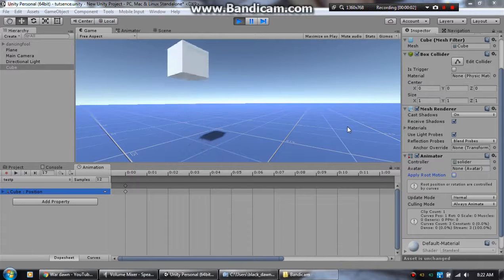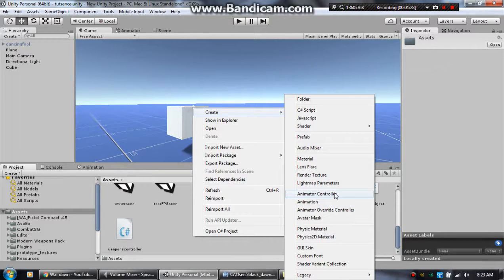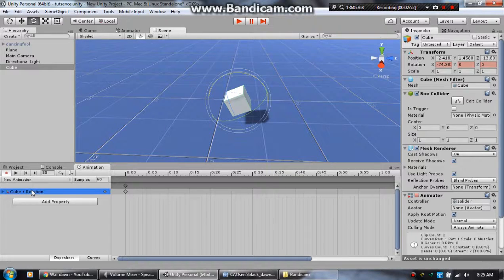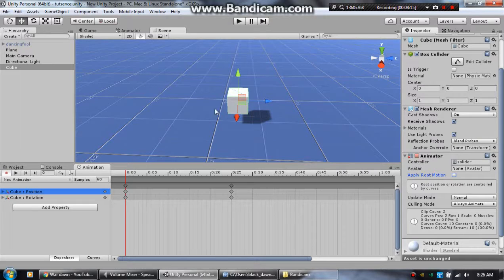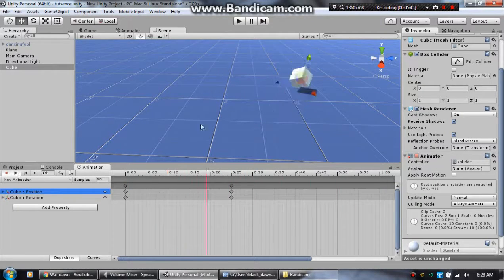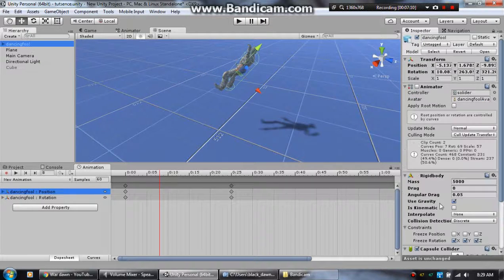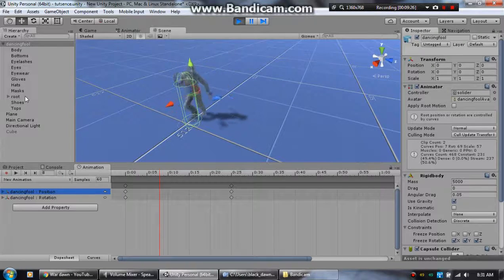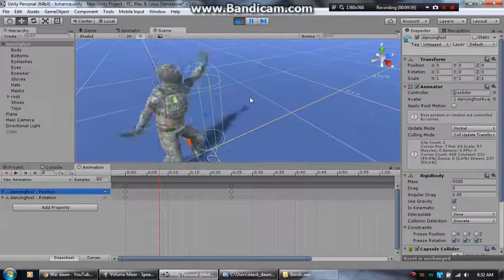how to animation a cube intro to animations in unity 3d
the video is a simple example of a cube animation that is a base understanding of how to animation in unity 3d